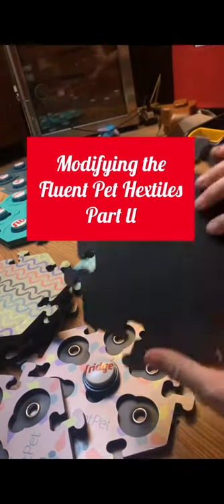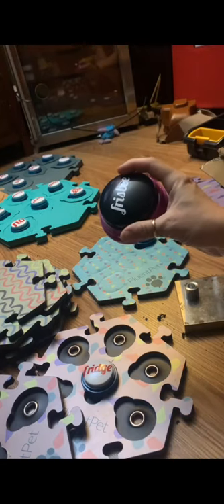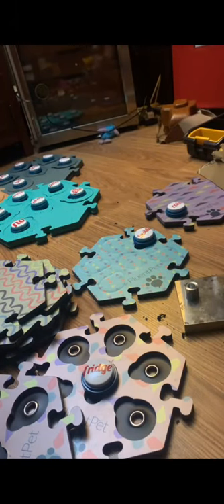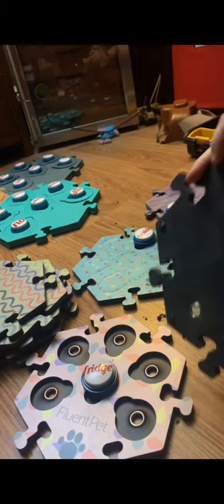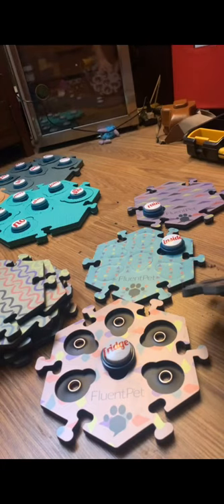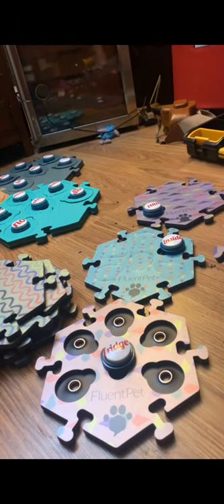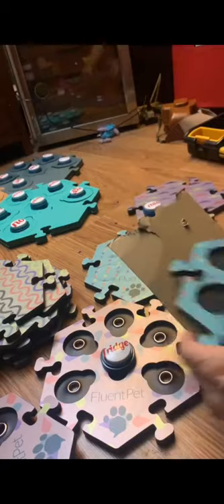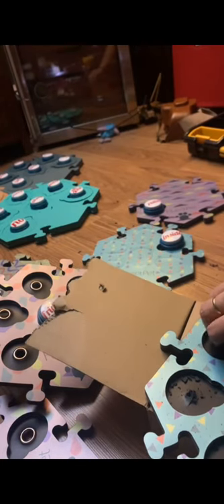How My Dog Talks - Modifying the Fluent Pet Hextiles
Bastian The Talking Terrier

In this video we will be Modifying the Fluent Pet hextiles to improve the sound quality & volume. These pet hextiles has made it possible for us to communicate with our talking terrier Bastian. If you are interested in being able to communicate with your dog then this tool is essential for you!